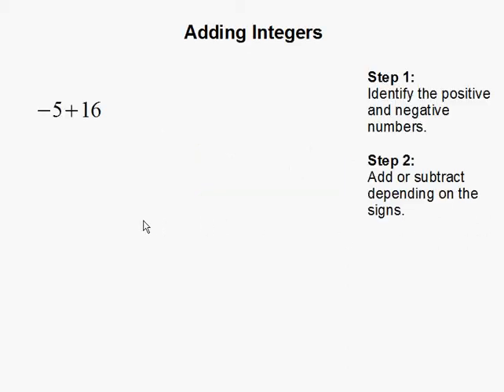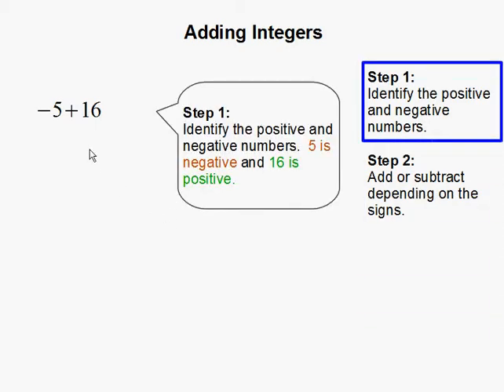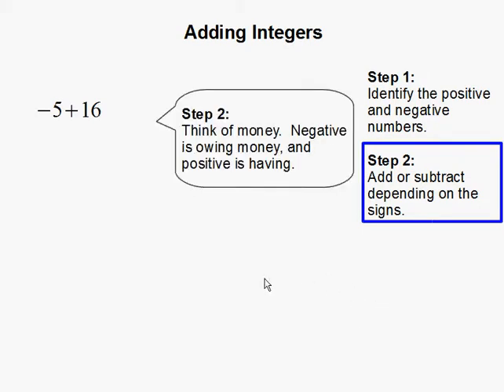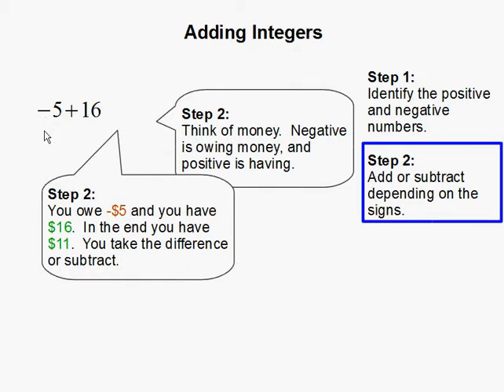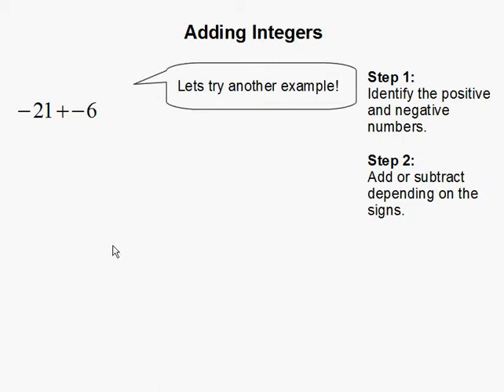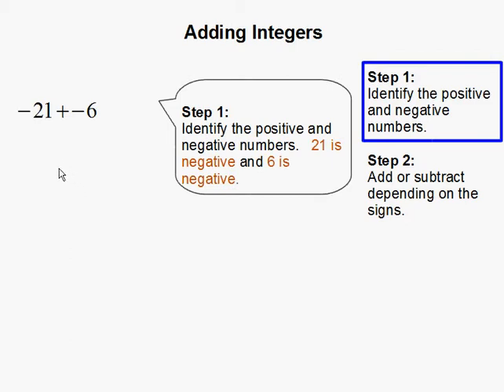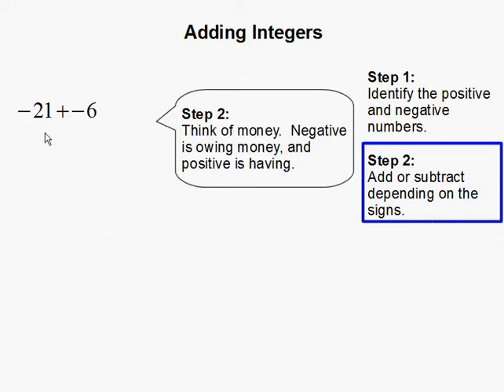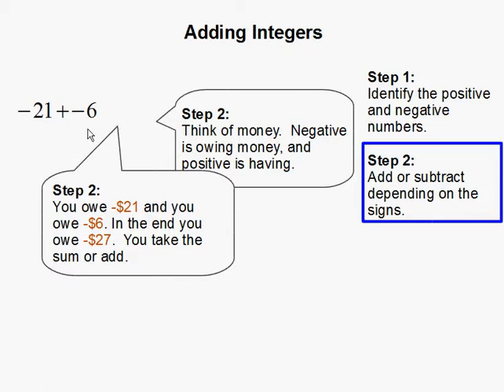Adding Integers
- How to Add Integers.  For more practice and to create math worksheets, visit Davitily Math Problem Generator